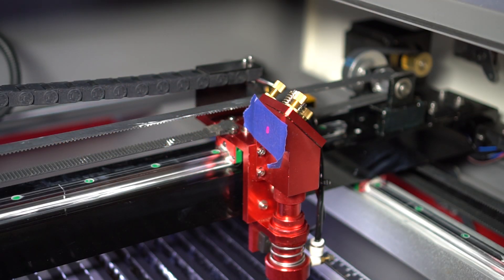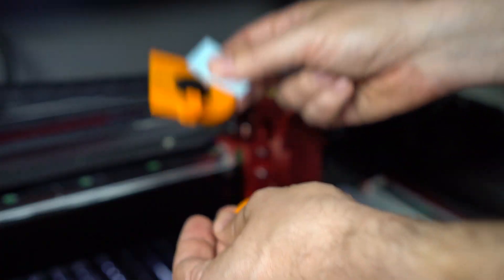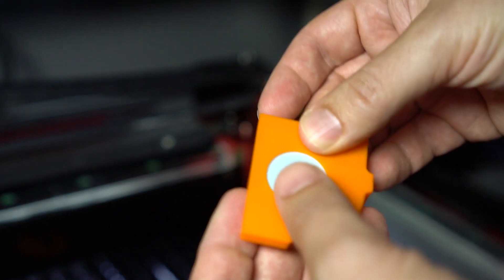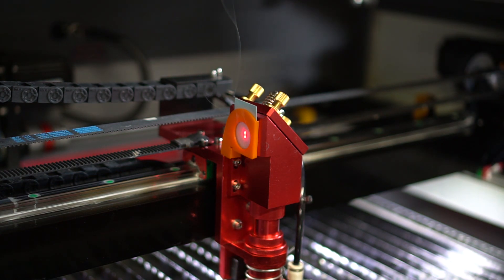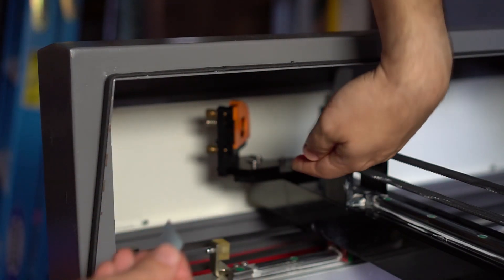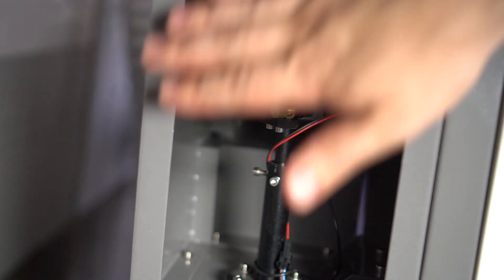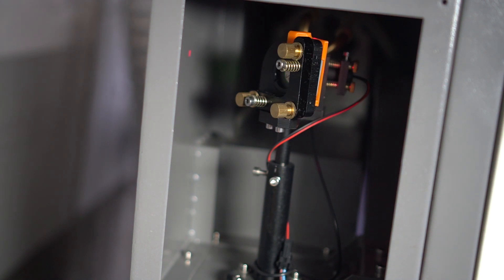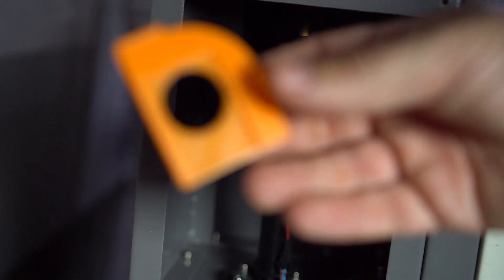Boss Laser Mirror Calibration Tool (NO MORE TAPE!)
First look at Mirror Calibration jig I've developed for Boss Laser. It's only been tested on LS1630 Gen V machine.
No more messing with sticky tape and guessing where exactly laser beam heat relative to mirror's center. This tool will show you exact spot using disposable paper indicators that you can make with your laser engraver...
I will have this tool at my online store soon!